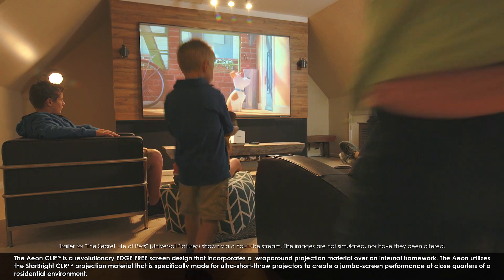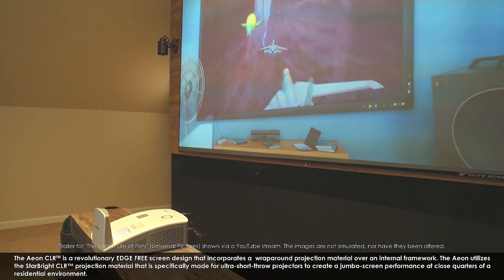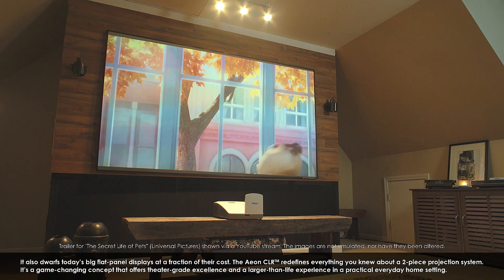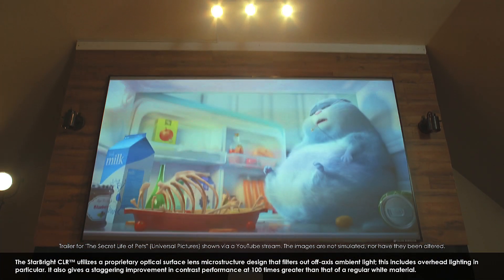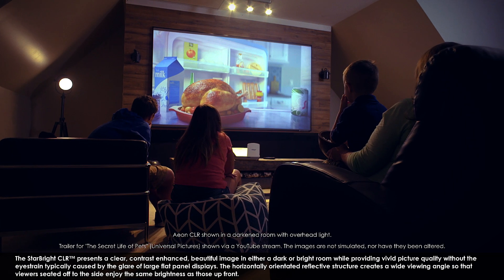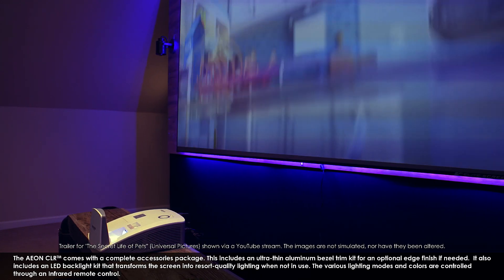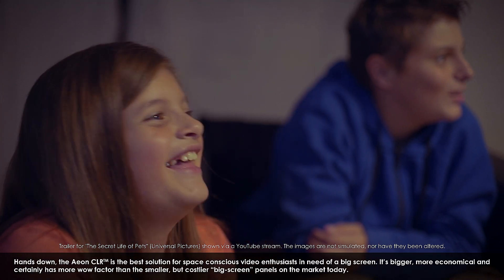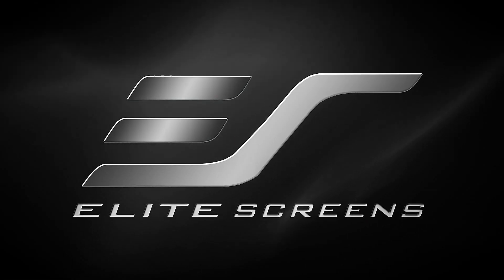AEON CLR Series Screen with StarBright CLR Material for Ultra Short Throw Projectors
Two of the more common criticisms surrounding two piece home theaters or front projection setups in general have to do with not being able to enjoy them in ambient light and the space they require to perform at their peak.  Elite Screens' new AEON CLR Series screen with StarBright CLR material is out to challenge, change -alright shatter -the status quo.

Designed specifically for ultra short throw projectors, the AEON CLR with StarBright CLR material allows viewers to reap all the benefits of a big screen home theater with none of the drawbacks. Ultra short throw projection technology now allows for viewers to enjoy a larger than life, cinema-quality experience without needing to place the projector on a ceiling at the back of the room. It is not impossible with  ultra short throw projectors to achieve a 100 plus inch diagonal image from only a foot to 18 inches away from the screen itself. This means no more unsightly shadows creeping into frame when someone stands to get something from the fridge. It also means two piece home theater and projection setups now take up no more or less space than a flat panel TV.

The AEON CLR screen with StarBright CLR material when used in concert with an ultra short throw projection screen, can produce flat panel like images, with you-are-there brightness and contrast in virtually any lighting condition -including ambient light- thanks to its unique design. This means home theater projection can finally step out of the darkness and into the light.

With 100 inch flat panel displays costing upwards of $20,000 or more, the AEON CLR with StarBright CLR material is not only a cost effective solution, it's a solid investment, for as projection technology changes from HD to 4K and beyond, the AEON CLR will be ready and waiting for whatever projector you may buy in the future. You can't say that about any flat panel display.

ᵀᴵᴹᴱˢᵀᴬᴹᴾˢ
0:05 Intro
1:35 Basic Info for Projector
1:50 Detailed Info about the projector
2:01 Outro